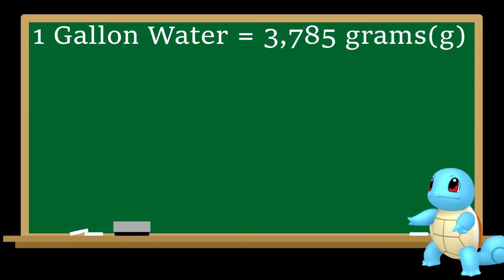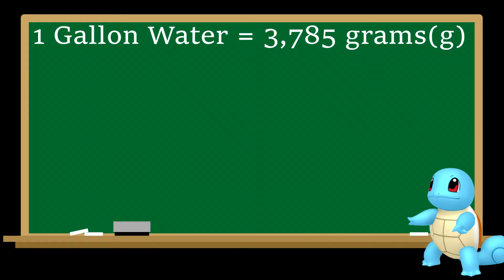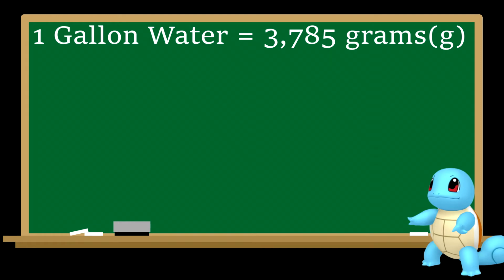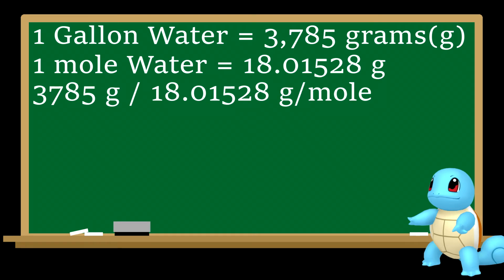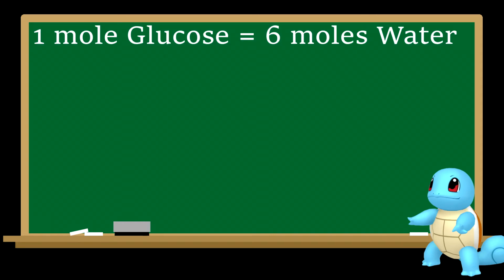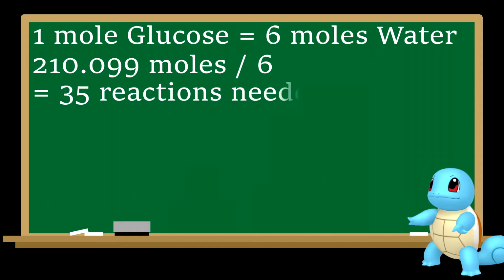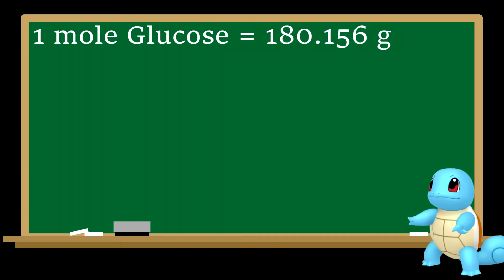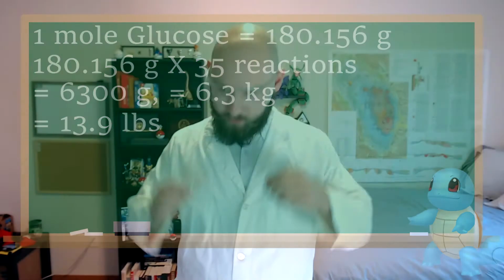Where Do Water-Type Pokémon Get Their Water? ll Poké-ology with Pallet University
Today we explore how Grass-type Pokémon are able to do photosynthesis; even the ones the clearly aren't plants!

Also checkout our Pallet University website for more info on me and Pallet U in general!

Black Visions Collective, a black, trans, and queer-led social justice organization and legal fund based in Minneapolis-St. Paul

A Gas Mask Fund for black youth activists in Minneapolis is raising money to buy gas masks for demonstrators who’ve faced tear gas during protests

The NAACP Legal Defense Fund, which supports racial justice through advocacy, litigation, and education

The ACLU, which provides legal services and support for a broad range of people with civil rights complaints